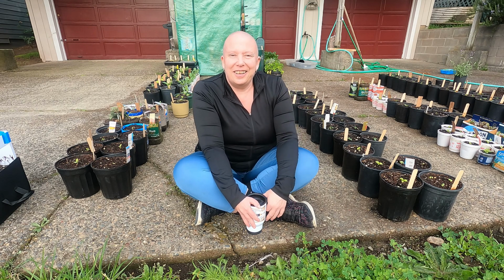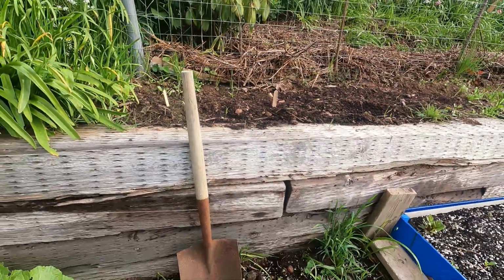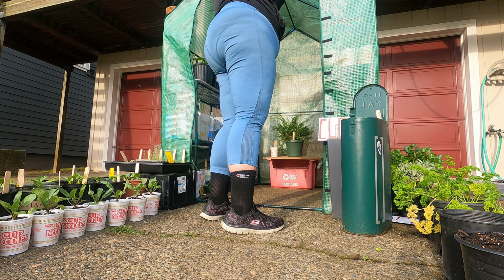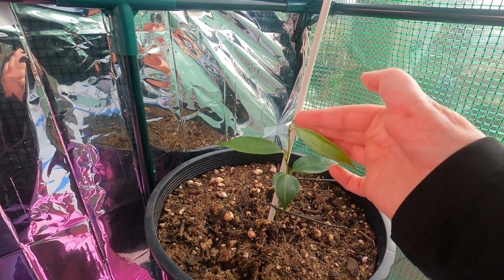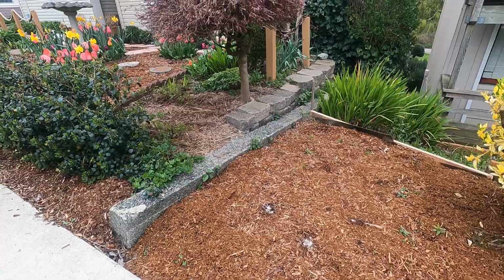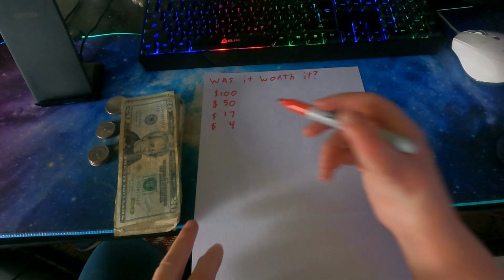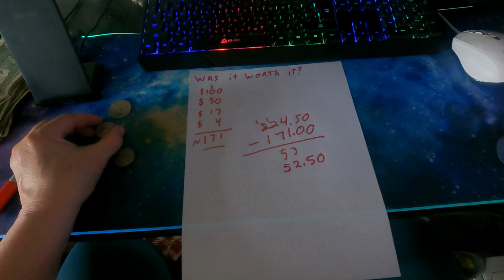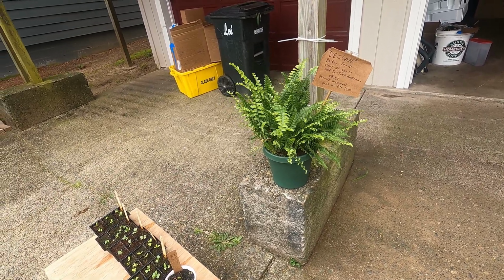This Is Not The End: Vlog 19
Produced by: Linda Teppler

Production Assistant: Che Dean

Some of my inspirations!